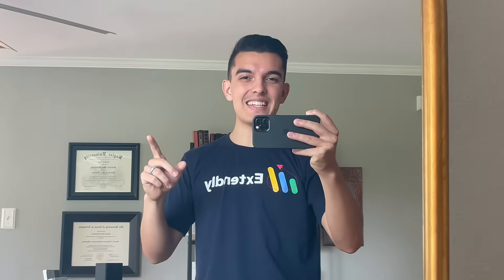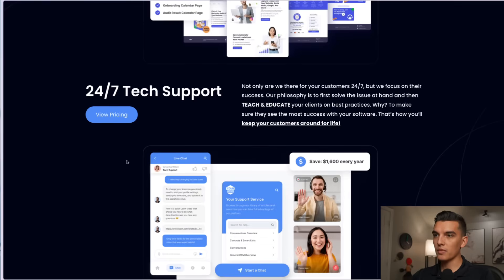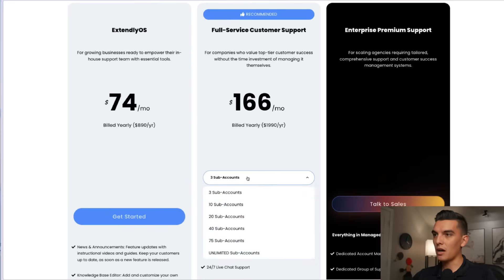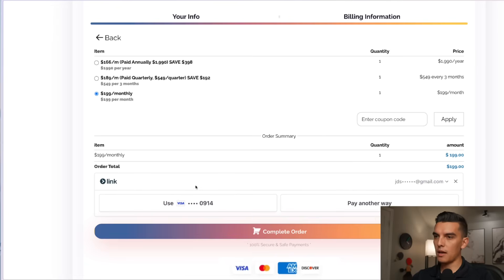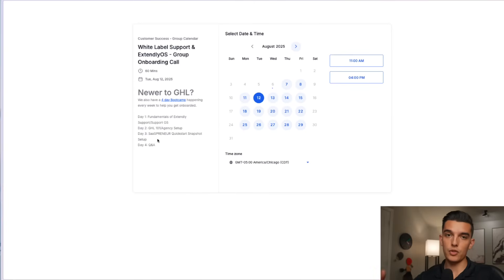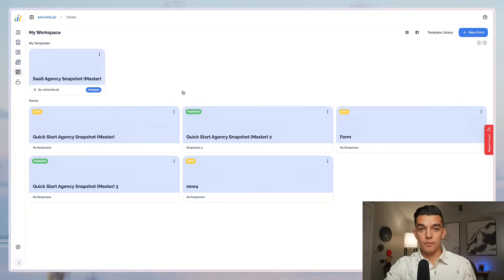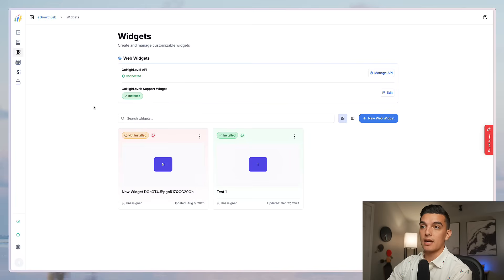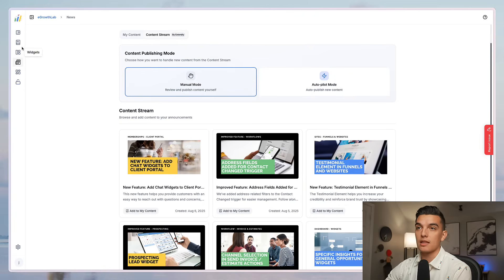How to signup to Extendly for GoHighLevel & The True Costs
‼️ LOOK: Prior To You Signing Up for GoHighLevel
I want you to get all of your bonuses, in order for that to happen, we need to make sure attribution is properly tracked. Please open up a private browsing tab (incognito) under a new window, copy and paste any of the above links into that search bar BEFORE you sign up. That way you will get all of the bonuses promised to you. Attribution and bonuses may not work if done another way. Thanks!